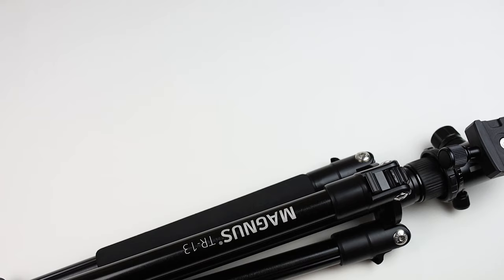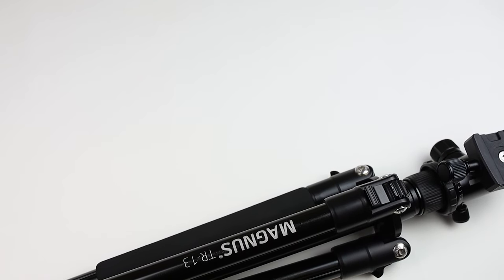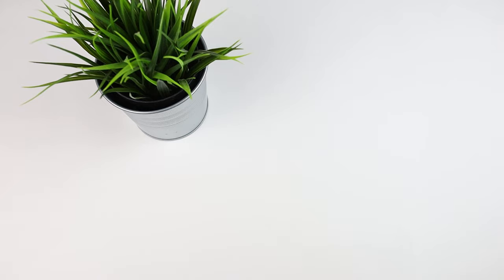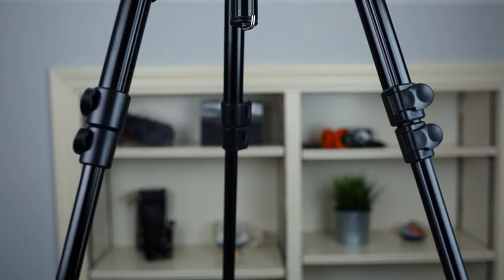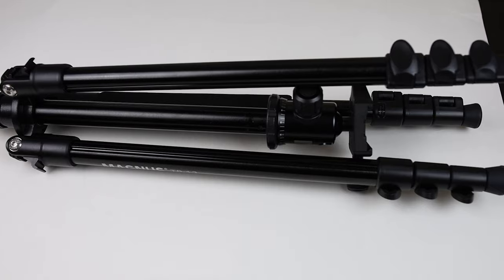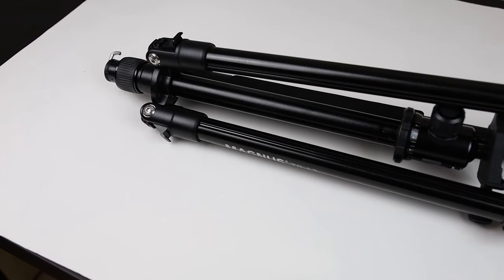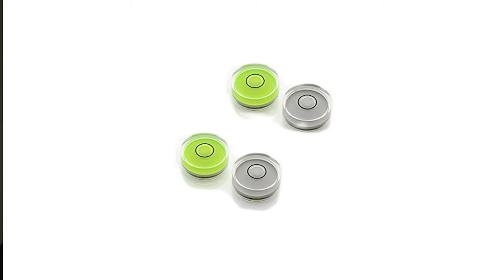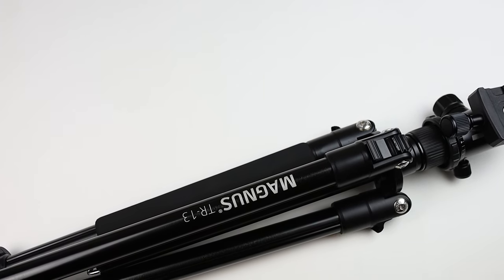Best Budget Tripod Review (Magnus TR 13)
In this video I review my everyday tripod. This tripod has helped me level up my photography and get greater shots. The tripod is low priced and is accessible to many people
Purchase this tripod

The content in this video is not influenced by brands unless specified